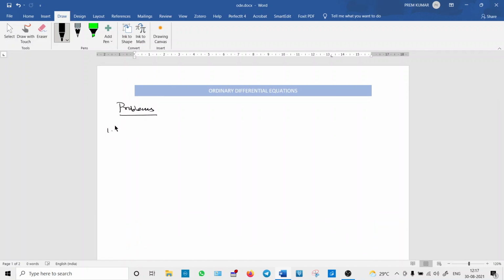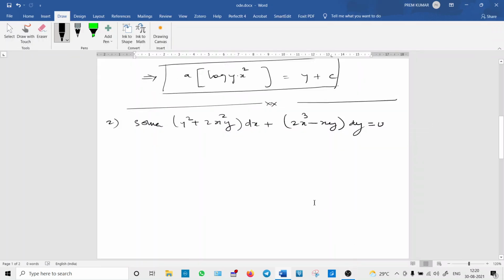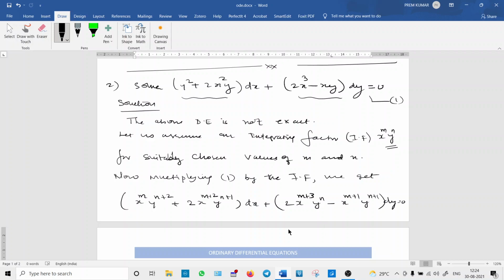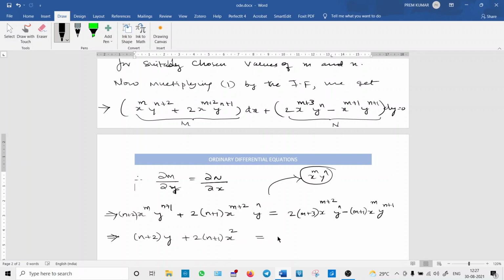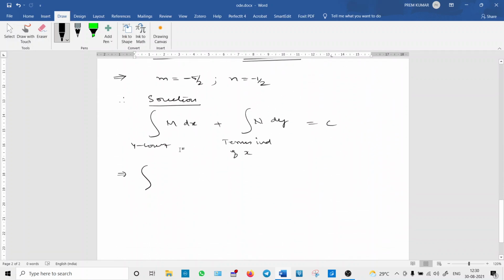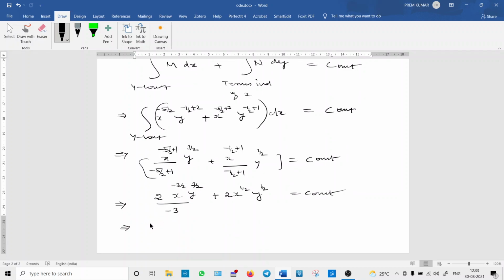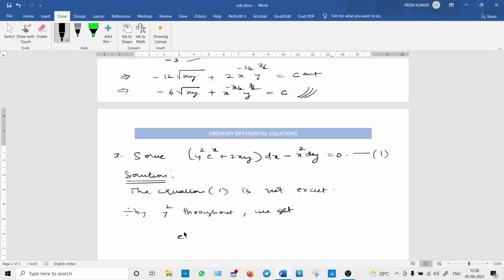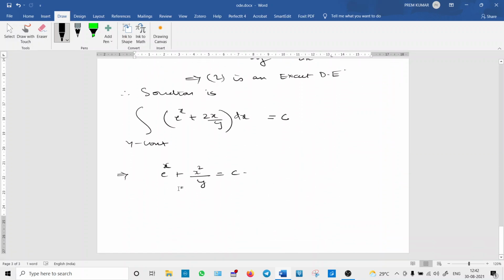Equations reducible to exact form(Continued)